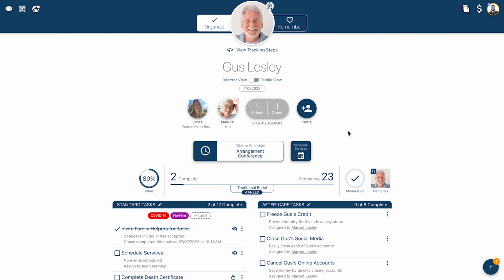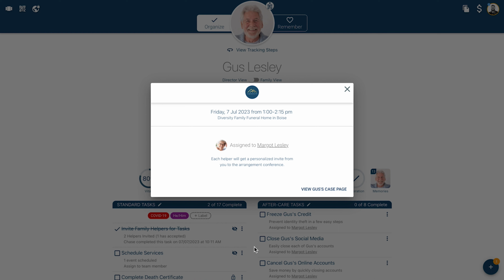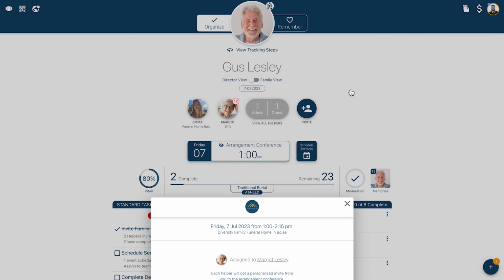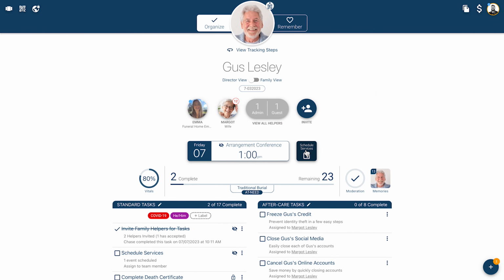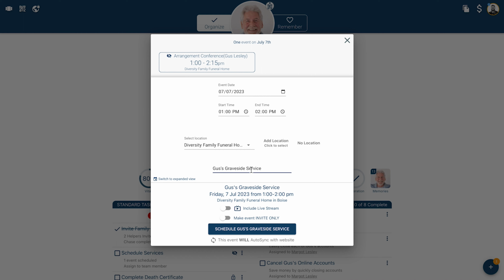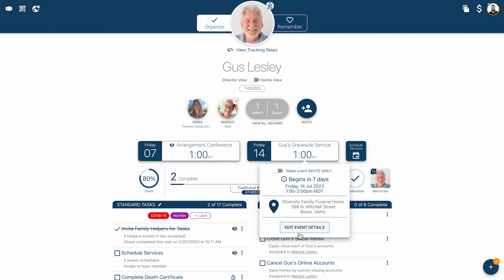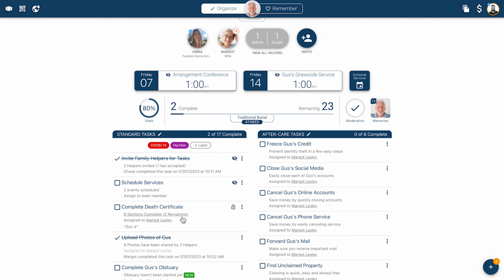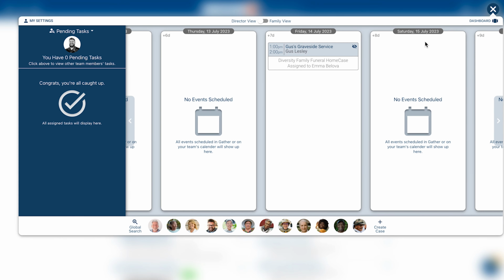How to Schedule Events and Services in Gather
In this video, learn how to schedule arrangement conferences and services for a case directly in Gather to manage and prevent double-booking on your staff's calendar.